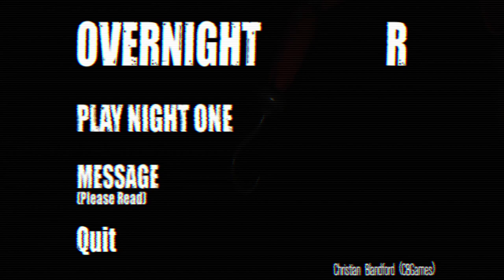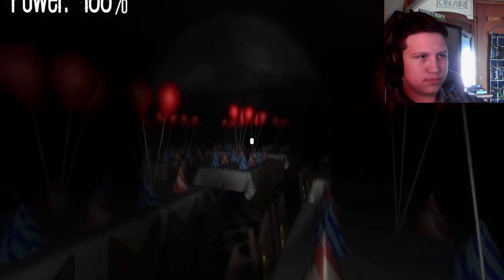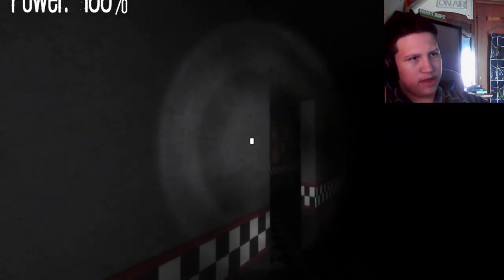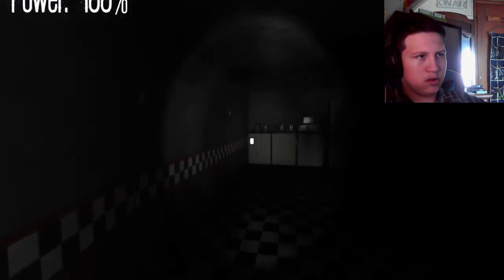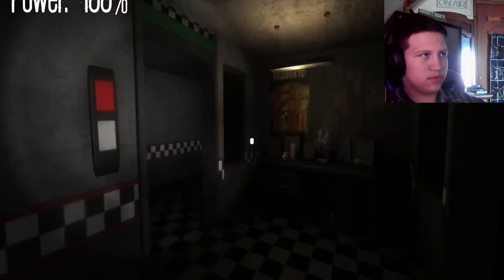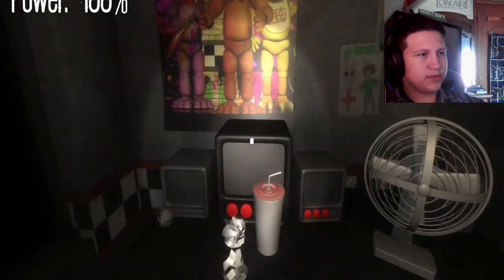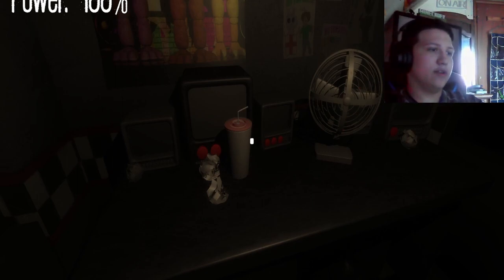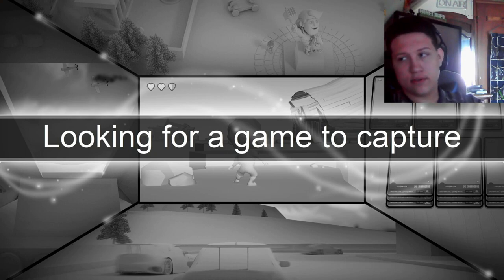I can't even access my tablet:/ [Overnight Reboot]